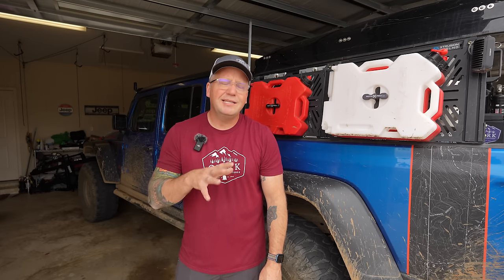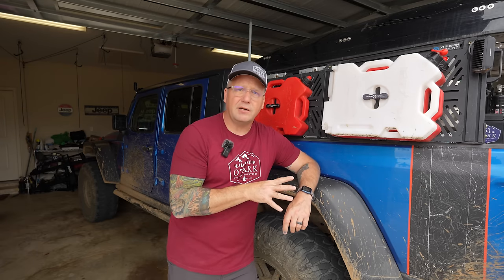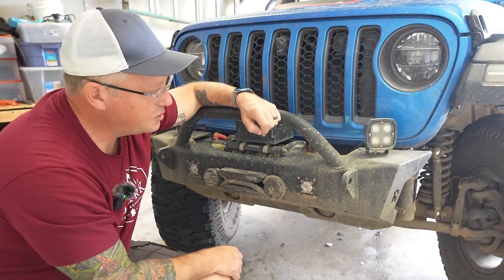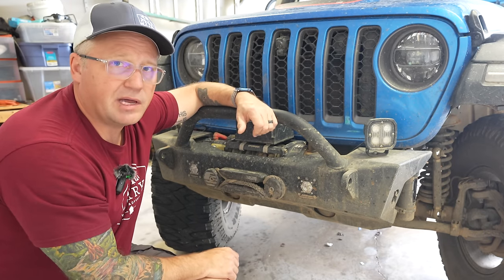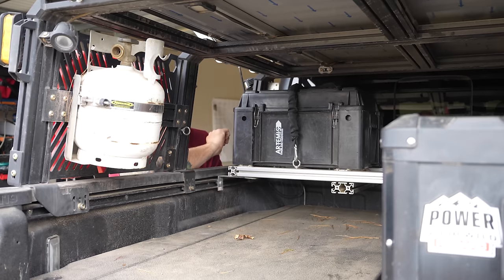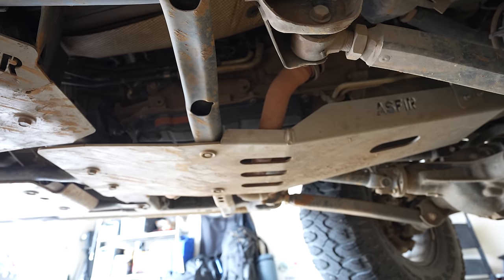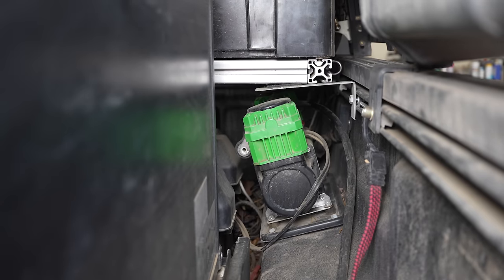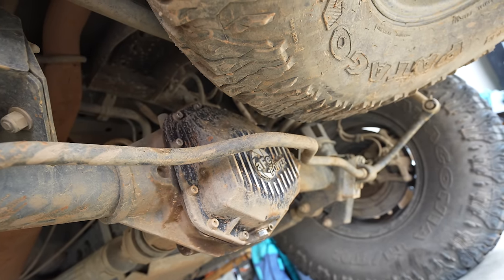How to Build a $106,000 Gladiator with Zero Regrets!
How hard is it to build a $106,000 Gladiator? Pretty easy actually. I break down the full cost of everything on my Gladiator and tell you what was sponsored and what was not and would I buy it again or purchase with my own money.